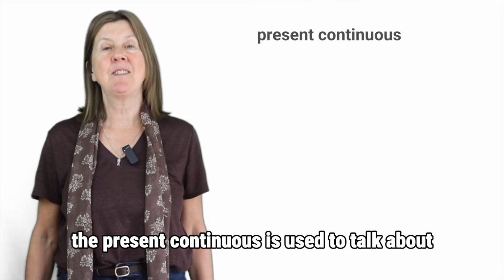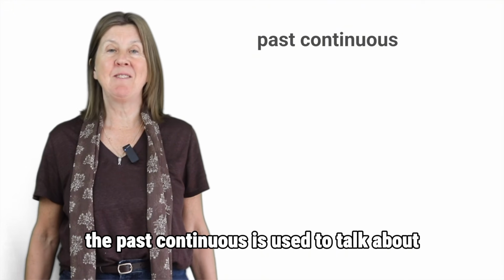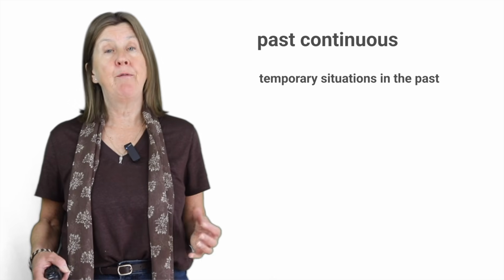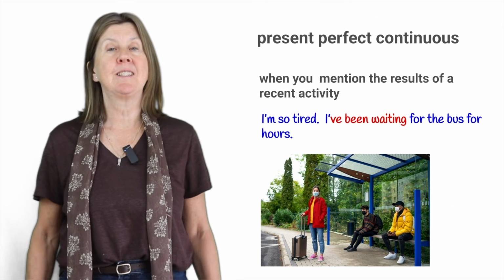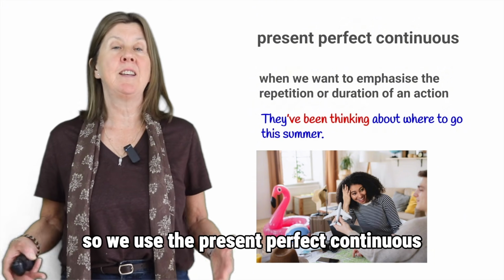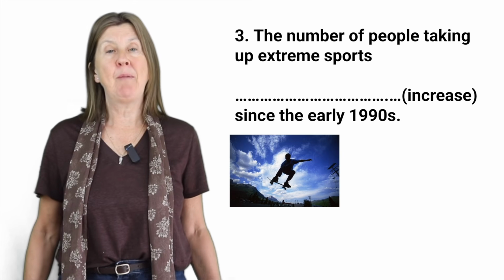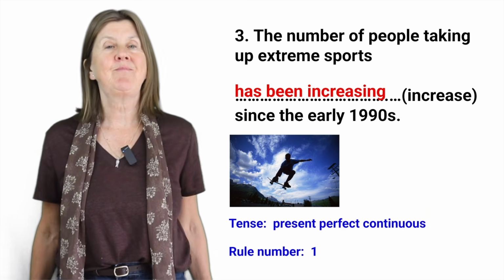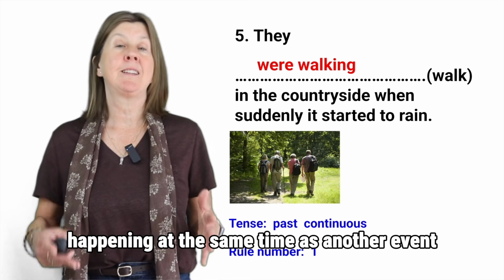Continuous Tenses in English - present continuous, past continuous and present perfect continuous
Master the continuous tenses in one clear, practical lesson! In this video, you’ll learn how to use the present continuous, past continuous, and present perfect continuous with confidence.

I break everything down step by step:
Easy rules to help you choose the correct tense
Clear explanations with real-life situations
Lots of examples so you can see how native speakers actually use these tenses

By the end of the lesson, you’ll know exactly which tense to use and why.

Stay until the end for practice exercises to test your understanding and check how much you’ve learned!

This lesson is perfect for:
– Anyone who wants to stop confusing these tenses once and for all